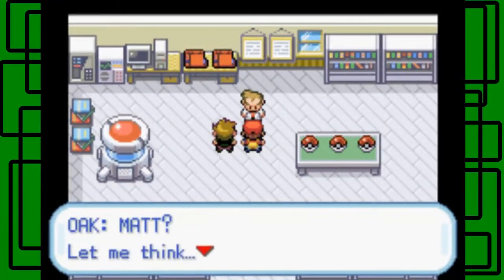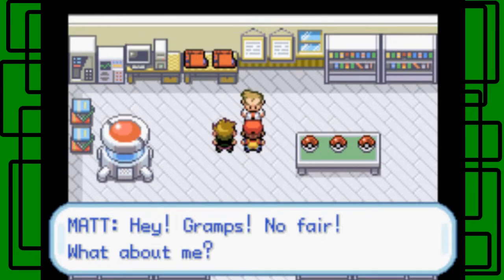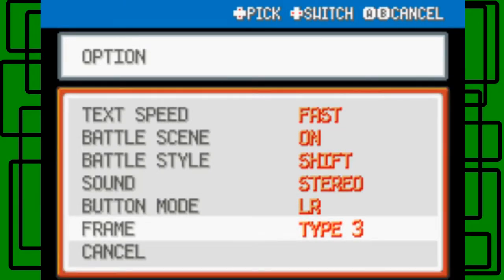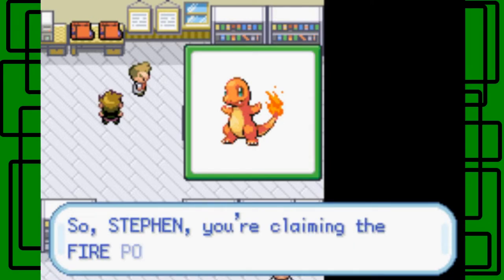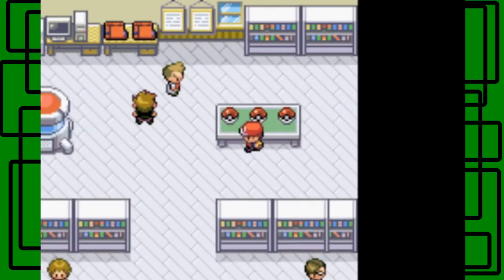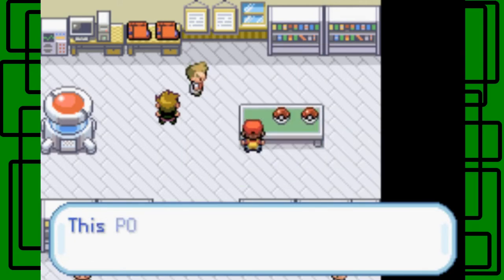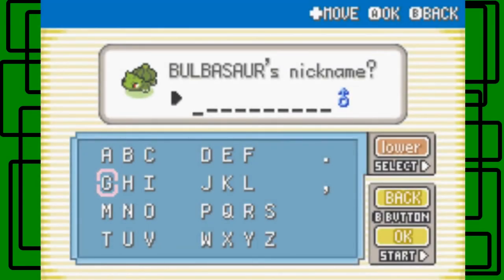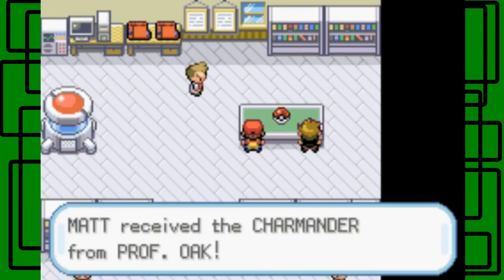GiantGrotle Moment #13 - Choosing a Starter Pokémon!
We choose a starter Pokémon from Pokémon LeafGreen! Gen 3 is here!